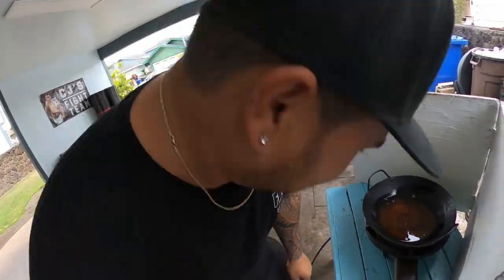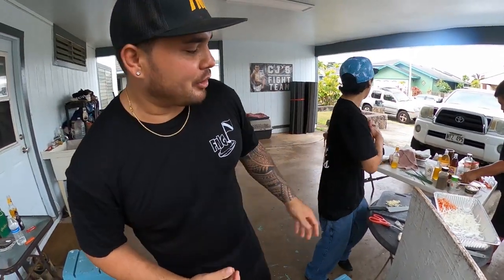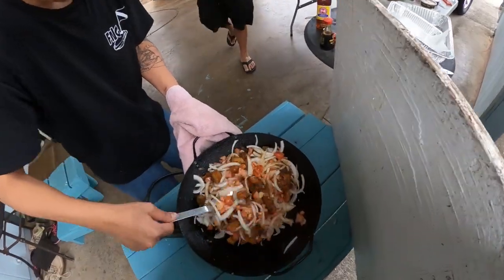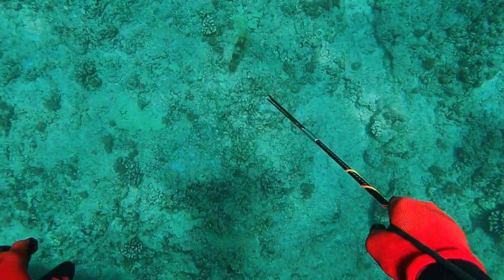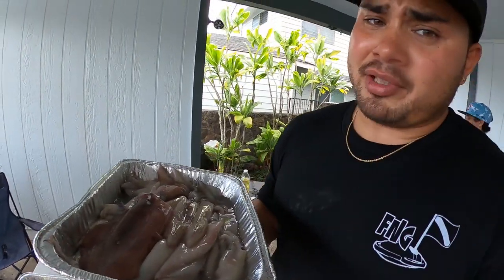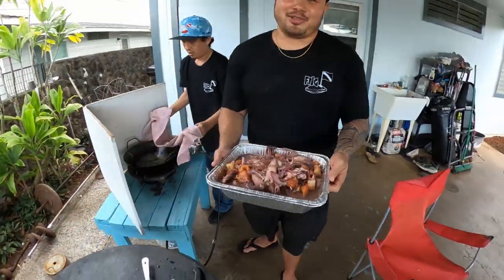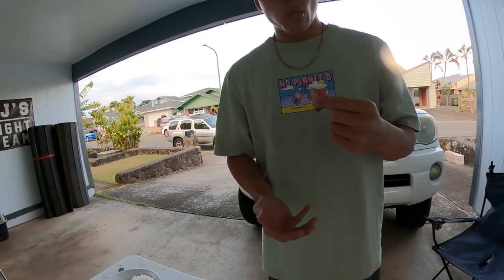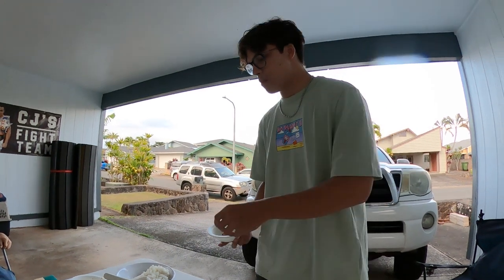Our first time trying Squid Guisado N Fish Kawali Catch and Cook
This is the Squid 🦑 also known in Hawaii as Ika, over 300 different species of squid found worldwide, can be found on almost every coastline and ocean.
Ranging from a few inches long to a few feet, some even growing up to 50ft in length.
 The Hawaii state record diamond back squid coming in at 28lbs caught off the shores of Kona back in 2016.
Jus like its cephalopods relatives the octopus, the squid also has 3 hearts, 8 tenticles, and 9 brains.
But the squid has an extra 2 elongated arms used to catch its prey.
Feeding on types of plankton, crustaceans, small fish and occasionally other small squids.
A tasty treat for almost every predator fish, ocean mammal, and sea birds.
 Can be found in almost any seafood restaurant and bar across the world.
Many ways to prepare the squid, most popular being calamari rings. In this case we're making a Filipino style dish called squid Guisado.

Mahalo.

Diving  gear:
Snorkel Face mask
Snorkel Breathing tube

Cressi Skorpion, Tempered Stainless Steel Blade Knife

Diving fins:
Cressi Gara 2000

Diving Socks:
COPOZZ Diving Socks 3mm Neoprene Beach Water Socks-Anti Slip for Snorkel Swim Youth Men Women

Diving Gloves:
Hammerhead Spearguns Dentex Gloves - Cut Resistant (Lv5) and Puncture Resistant (Lv3):

Diving belts:
Cressi Weight Belt, Black:

Diving Floater:
Demeras Diving Float Ball Scuba Inflation Torpedo Buoy Quick Inflates Signal Floater for Safe Training and Scuba Diving

Diving Stringer:
Calissa Offshore Tackle Kayak & Spearfishing Stainless Steel Fish Stringer Clip ||| for Speared Big Game Speargun SpearFishing Freedive Freediving Scuba Dive Diving Diver Large Holder Quick Release

Filming Gear:
Go Pro Max

GoPro 7 silver adventure bundle:

JOBY GorillaPod Action Video Tripod:

Cooking Gear:
Kastking Fillet knife